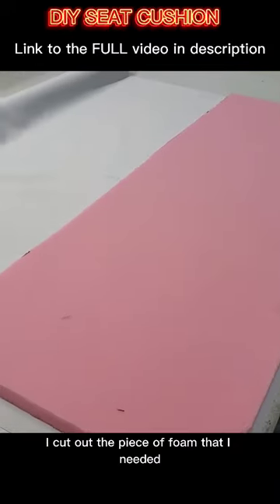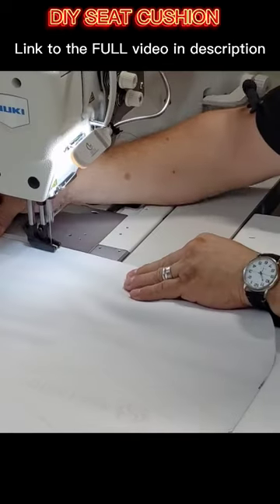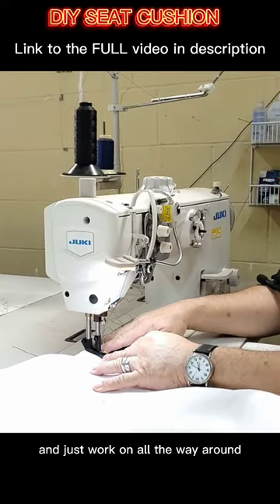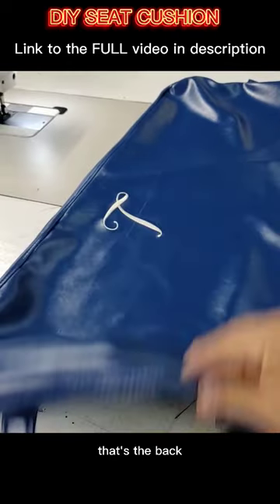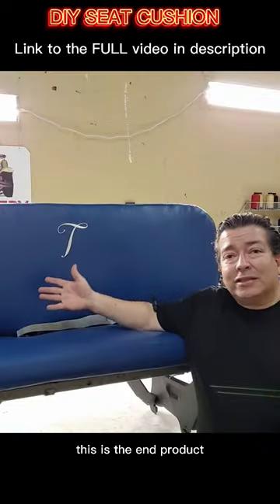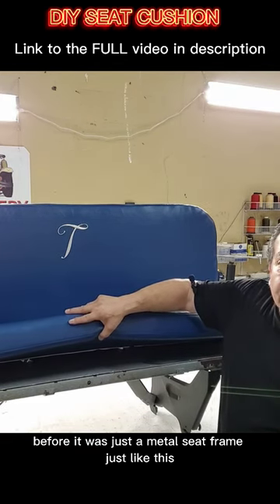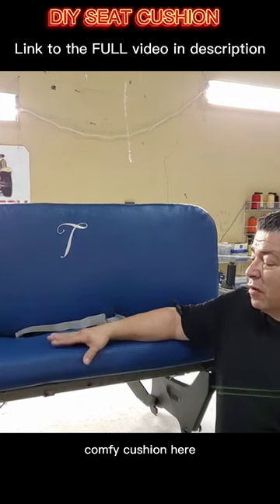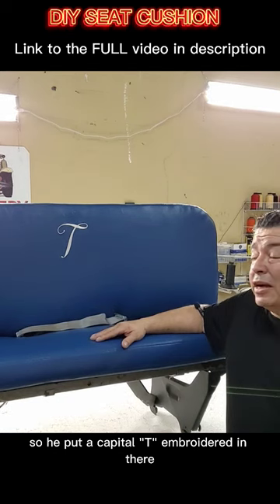DIY How To Simple Seat Cushion Auto Upholstery